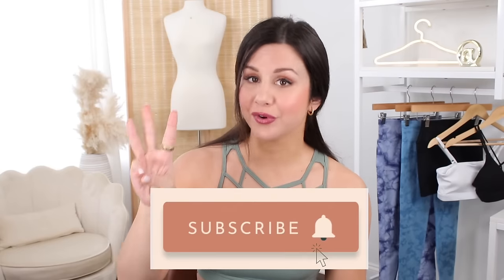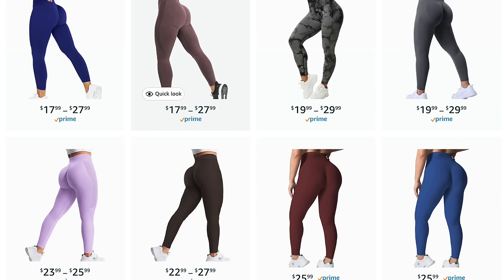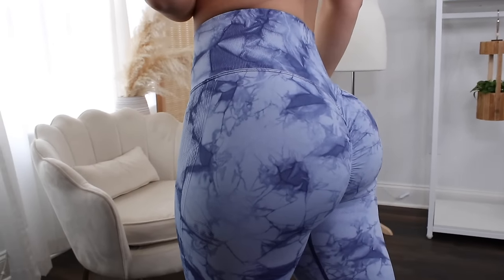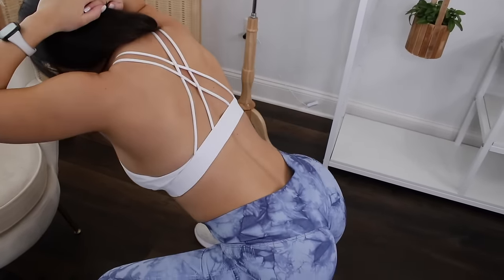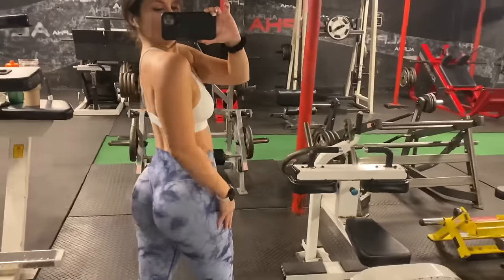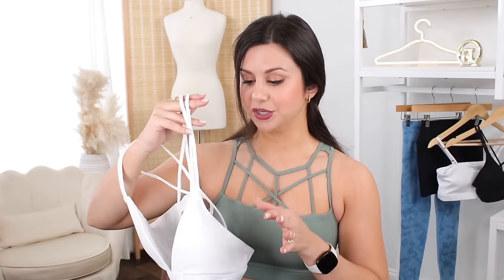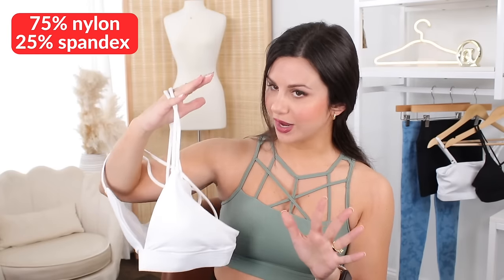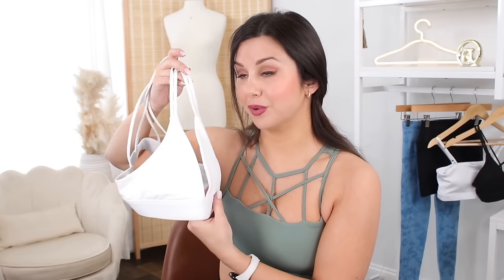LET'S TALK AMAZON SEAMLESS SCRUNCH LEGGINGS UNDER $30 | YEOREO AMAZON ACTIVEWEAR FASHION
Hi Loves, welcome back to the channel! Today, we're looking at some affordable Amazon seamless scrunch leggings! Each piece in this video is under $30 and is from the Amazon activewear brand @yeoreo !

♡ MY MEASUREMENTS ♡

Weight: Approx. 130 lbs (59 kg)

Bra: 34 B

Bust: 31" (78.74 cm)

Underbust: 27" (68.5 cm)

Waist: 25" (63.5 cm)

Hips: 39" (99 cm)

Thigh: 21" (53 cm)

Inseam: 25" (63.5 cm)